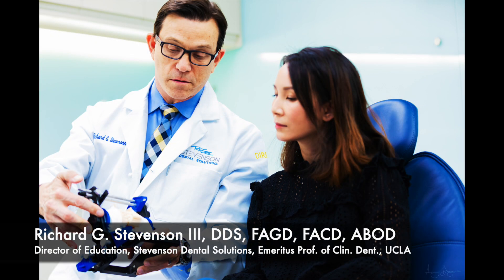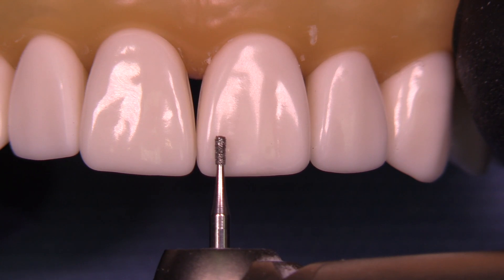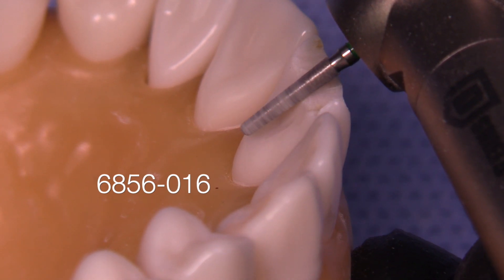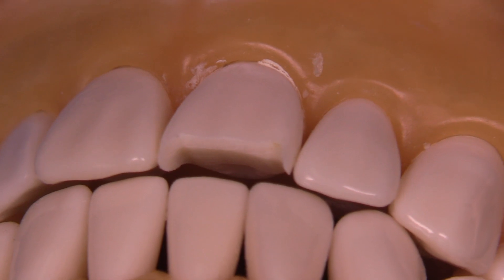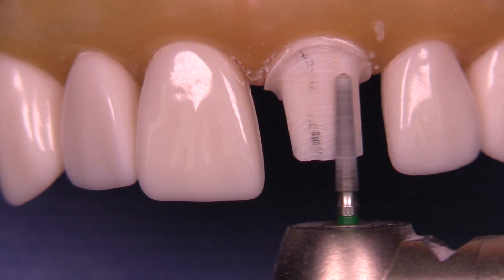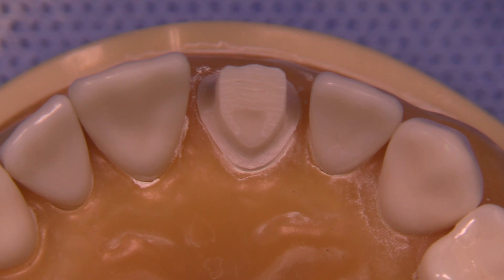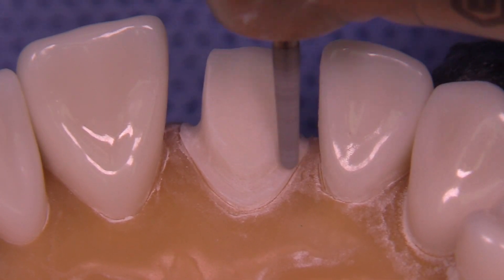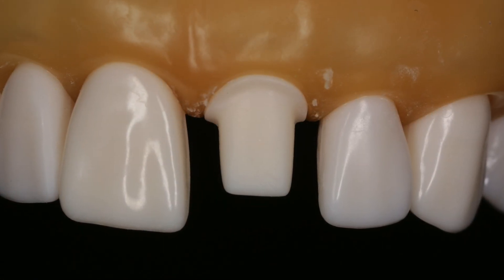5x5x5 All Ceramic Incisor - Tooth Preparation for Maxillary Central Incisor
5x5x5 All Ceramic Incisor - Tooth Preparation for Maxillary Central Incisor
► In this video, Dr. Richard Stevenson demonstrates his technique for preparing a maxillary central incisor using 5 burs with 5 steps in five minutes. I hope this step-by-step procedure for preparing a maxillary central incisor will help you to learn.

👉Learn How to Achieve Amazing Results With Efficiency!

🎬SUGGESTED VIDEOS
Don't forget to watch 📽 Our other videos. Please check them out :